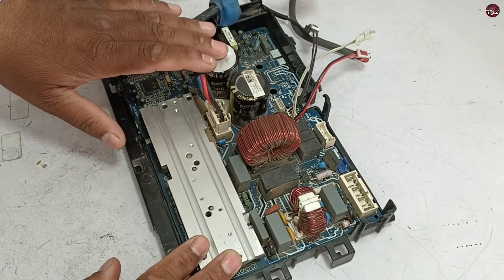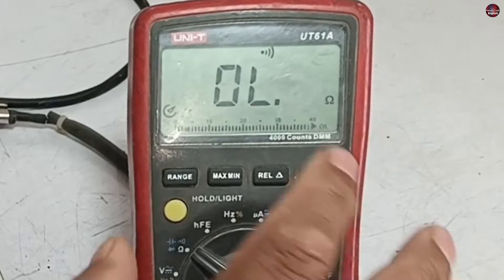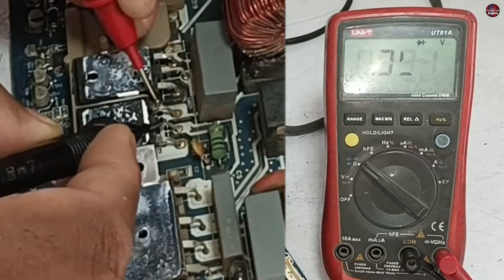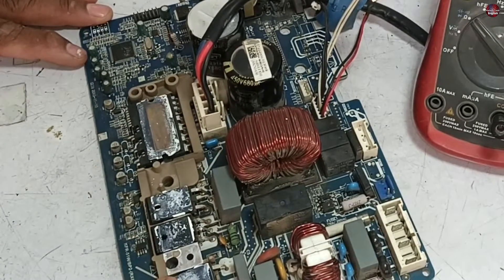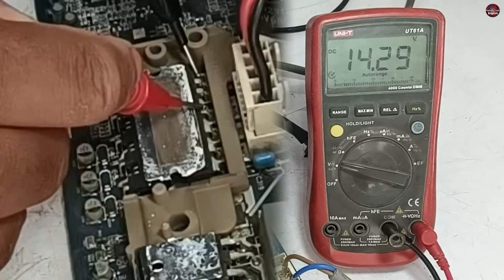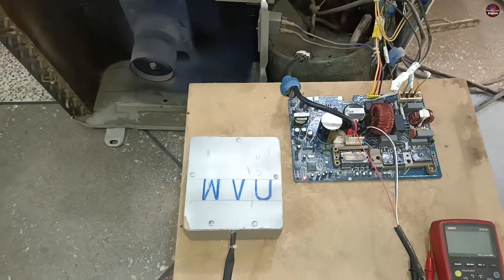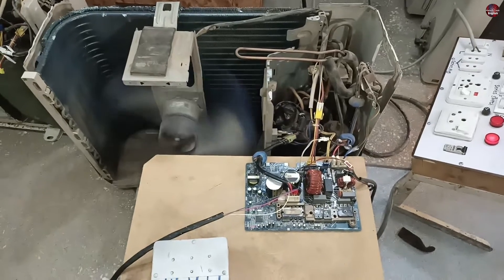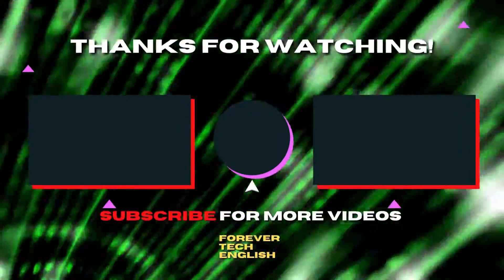Unusual Results Fixing Mini Split AC Circuit Board P4 Error code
In today's video, we'll be tackling a common issue faced by many mini-split Air conditioner/AC owners – the dreaded P4 error on the circuit board. However, what makes this situation intriguing is the unusual results we encountered during our testing. Join us as we take you through the step-by-step process of diagnosing and troubleshooting the P4 error on a Midea, Koppel, Kolin, Condura, Everest, BlueStar, Carrier, Lloyd, Dawlance, and Orient mini-split AC circuit board. We'll provide valuable insights, tips, and techniques to help you identify the root cause of the error and potentially fix it yourself. Throughout the video, we'll explain the significance of the P4 error code and its implications on your AC unit's performance. We'll also demonstrate how to safely access the circuit board and perform various tests to pinpoint any underlying issues. But here's the twist – during our troubleshooting process, we encountered some unexpected results that deviated from the usual solutions. We'll share these findings with you, shedding light on potential alternative causes and solutions that you may not have considered before. Whether you're an HVAC enthusiast, a DIYer, or a homeowner looking to save on repair costs, this video is for you. Our goal is to empower you with the knowledge and confidence to tackle common AC issues like the P4 error code. So, let's dive into the world of mini-split AC troubleshooting and unravel the mysteries behind the P4 error code with some unexpected twists along the way. Get ready to become an AC repair pro!

Multimeters
Thermal Camera
Soldering Wires
10Pcs 2mm XZZ-2015 Desoldering ➡️
0.8mm/1.0mm 50g Lead Free Solder➡️
0.6/0.8mm 50g/100g Lead Free Solder➡️
200g 500g Tin Wire Soldering Wire ➡️
250m/roll 30AWG UL1423 Insulation Cable Copper➡️
Vacuum Pump
18V Lithium Battery Vacuum Pump ➡️